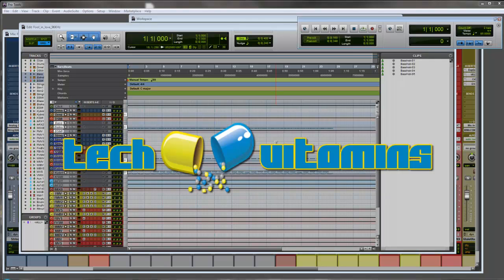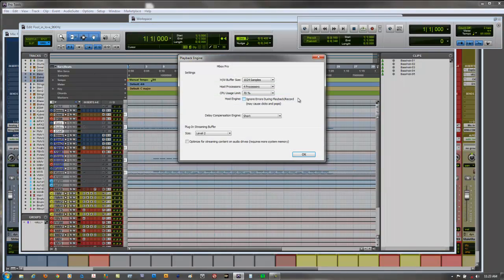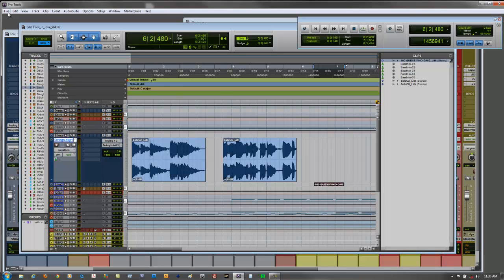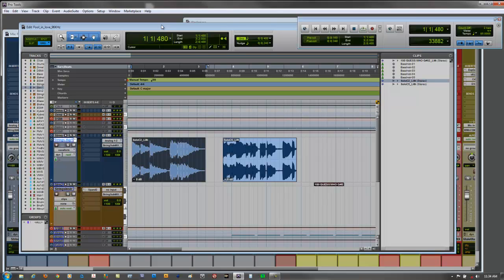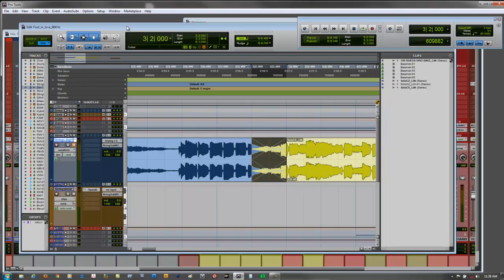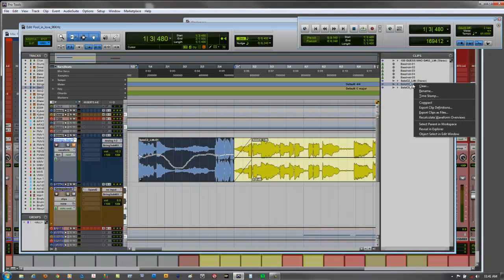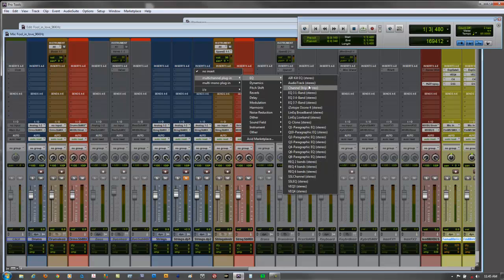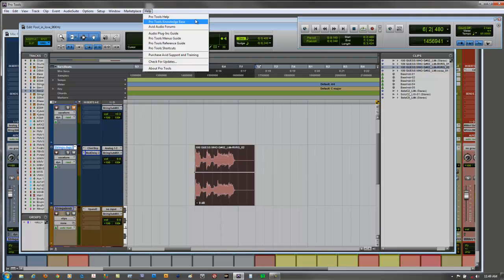Pro Tools 10 ALL NEW Features explained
In this video I go over all new features, changes, and upgrades of the new version of Pro Tools from Avid.  the newest version is Pro Tools 10 and packs a lot of system and audio engine enhancements as well as new plugin formats and higher delay compensation.  Pro Tools truly sets the standard in the industry with this version.